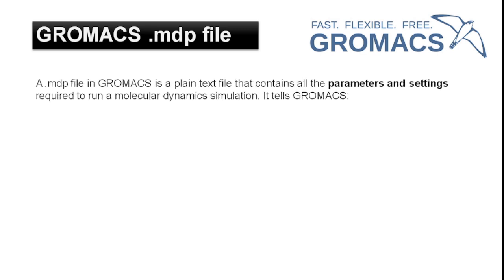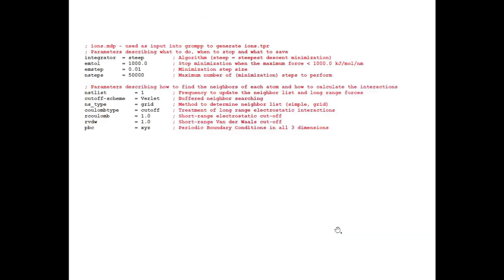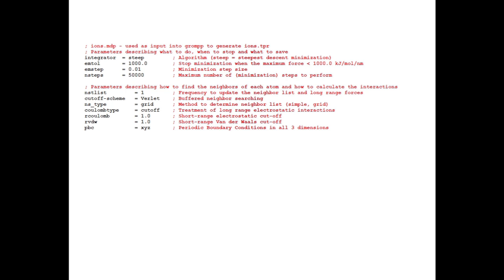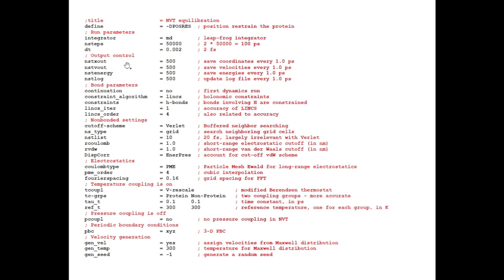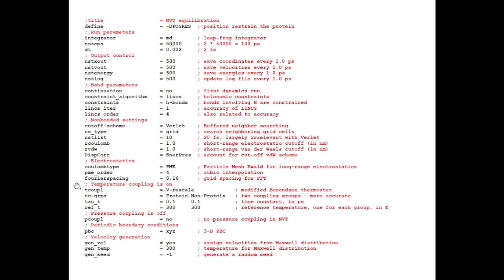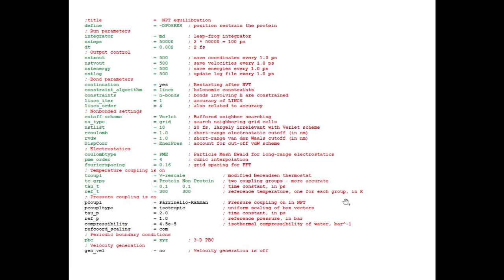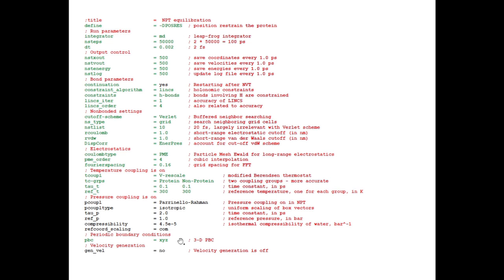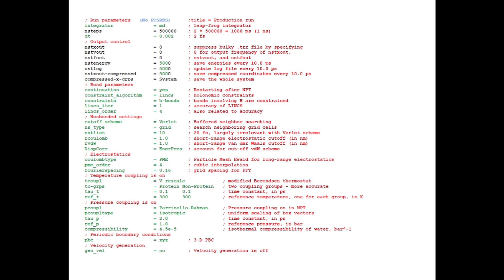GROMACS: Part 2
Learn how to master the .mdp file in GROMACS! 📄🔬 In this tutorial, we break down the key parameters, their significance, and how to modify them for your molecular dynamics simulations. Perfect for beginners looking to understand simulation control in GROMACS. 💻✨